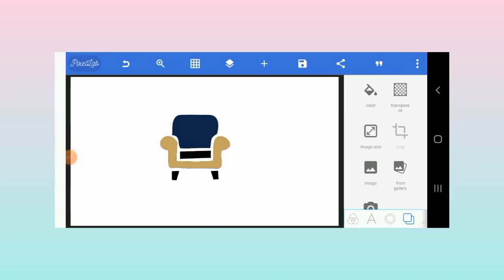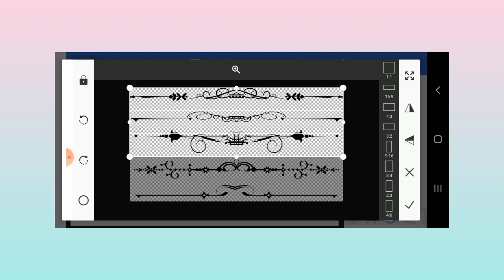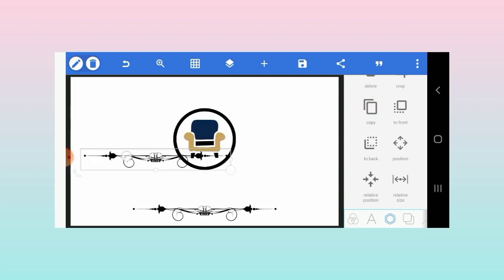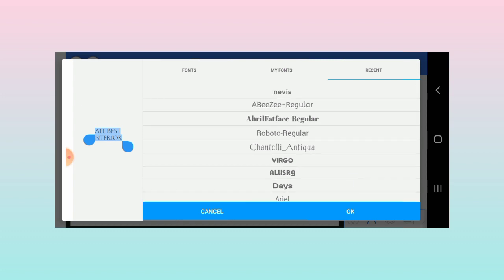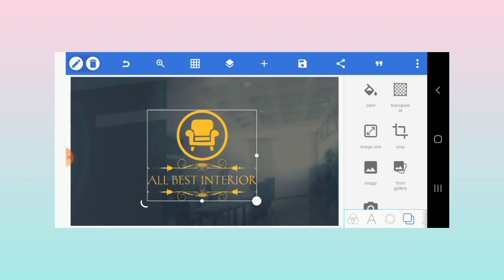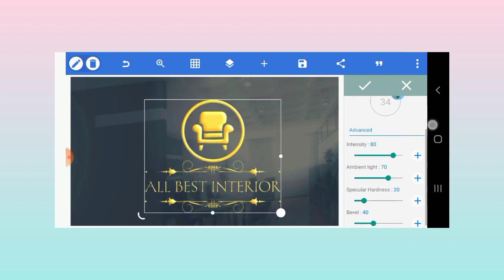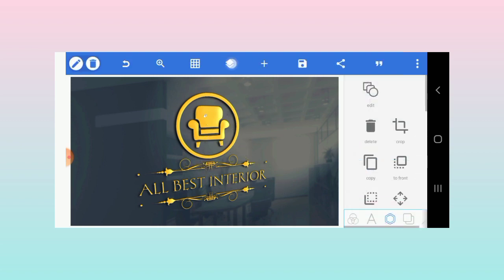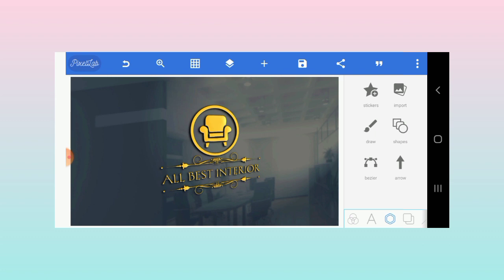furniture logo design tutorial using Pixellab - how to make logo on android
this video is a continuation from the Bezier tool tutorial. In this video, we show how to design a minimalist logo for a furniture brand.